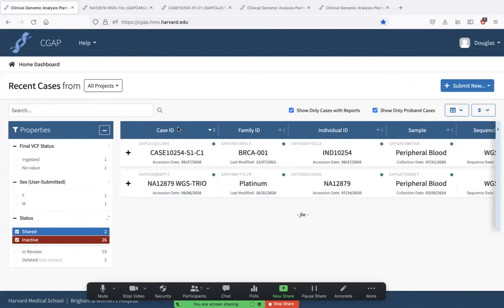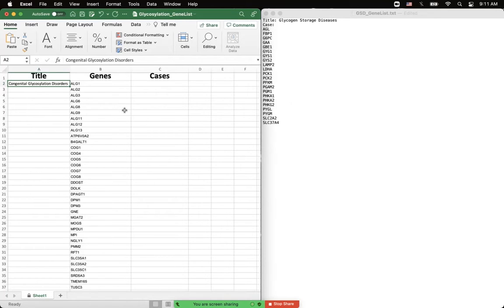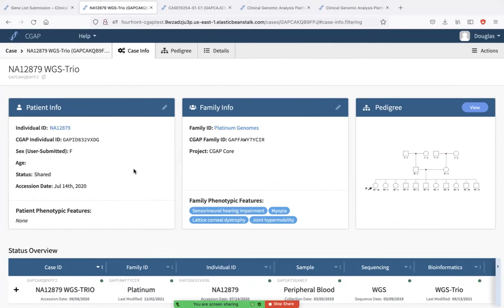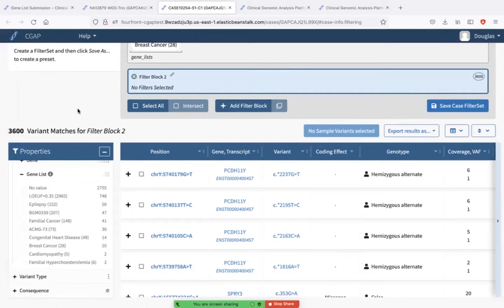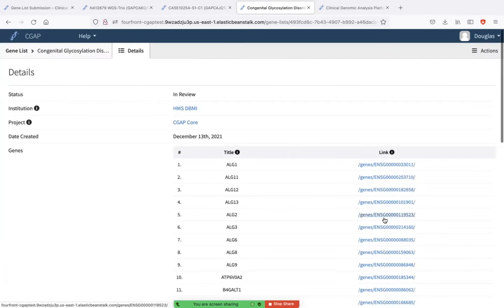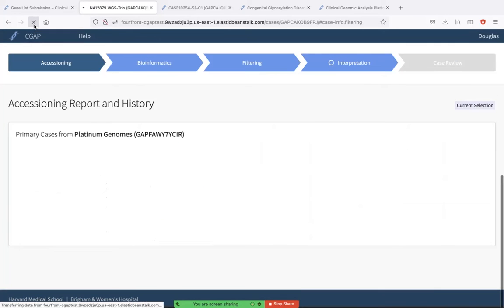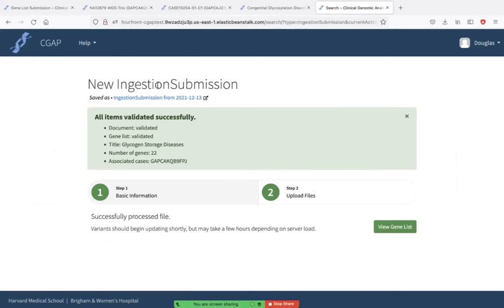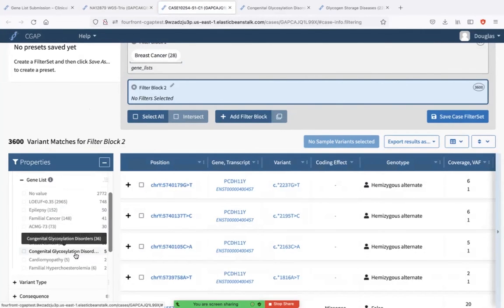Submitting Gene Lists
Gene lists can be submitted directly on the CGAP website or with command line tools. This tutorial follows an expert through creating and successfully submitting a gene list to CGAP interface.

Introduction: 00:00
Help Page/Documentation: 00:07
Gene List Samples: 00:30
Submission: 02:41
Submitting: Excel file - 02:49, text file - 04:54
Filter utility within cases: 04:34, 05:45